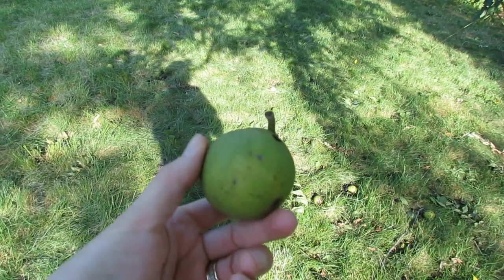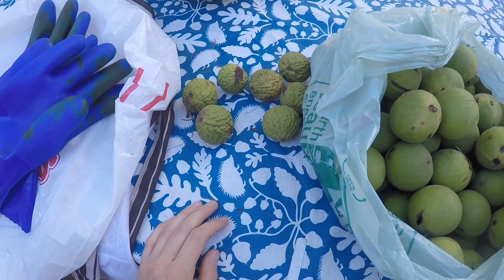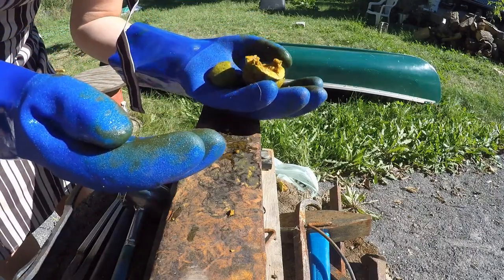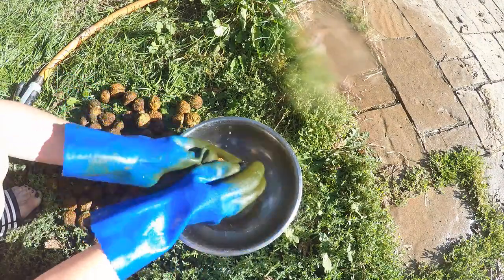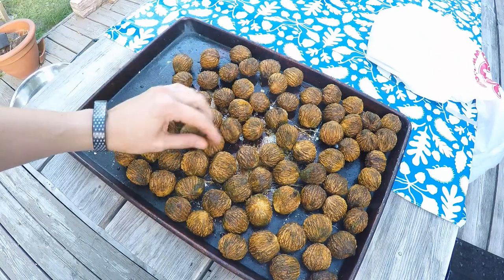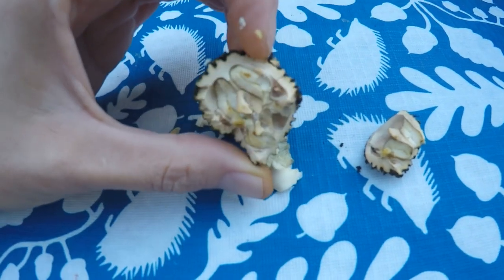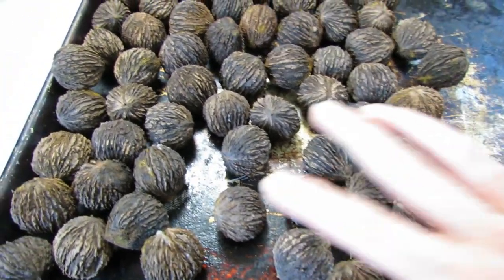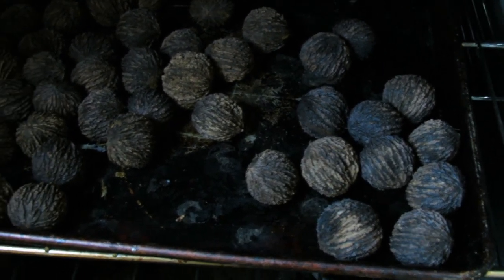Black Walnut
It's the time of year to harvest and process black walnuts. They are a great survival food. Join me as I show you how to process them.